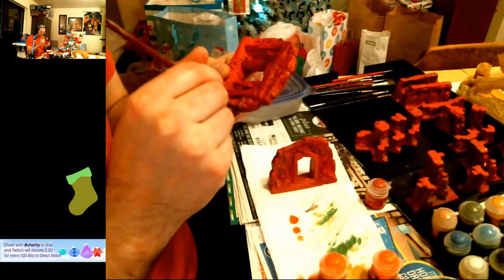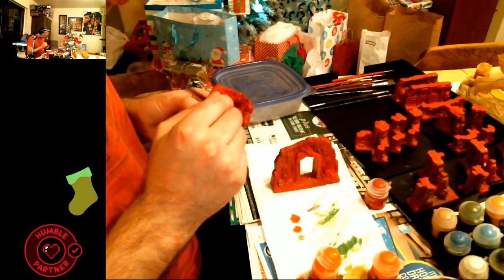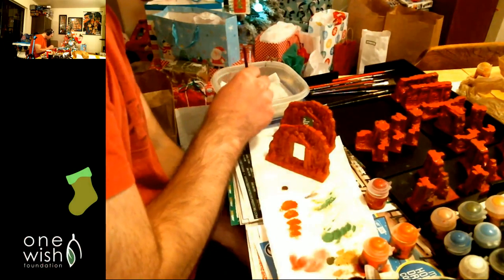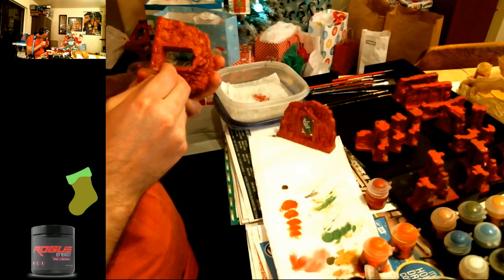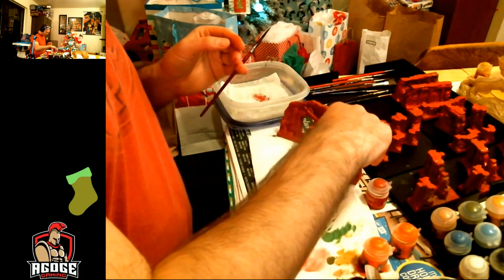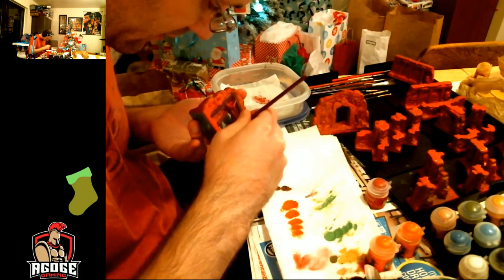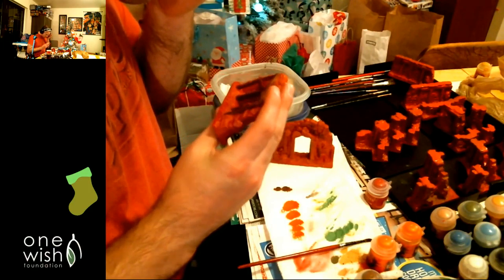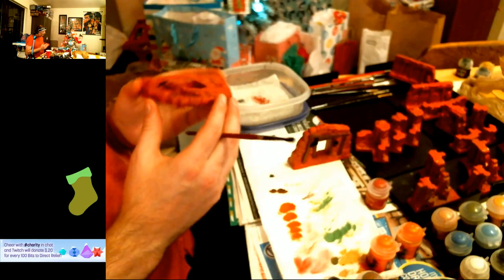Highlight: Painting Secret Weapon Dungeon Tiles with classical music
I found some music I can play that won't get flagged... hopefully